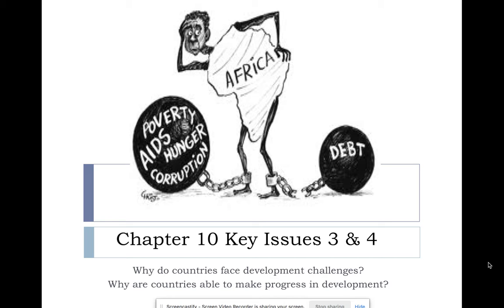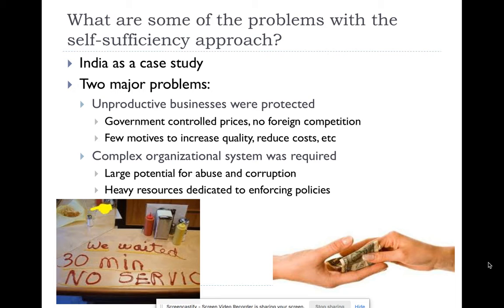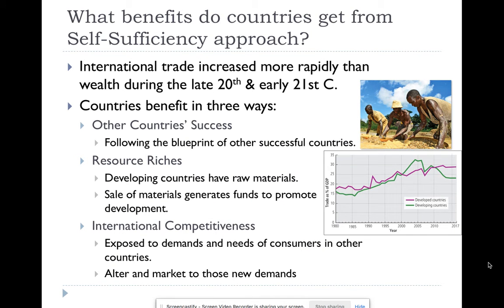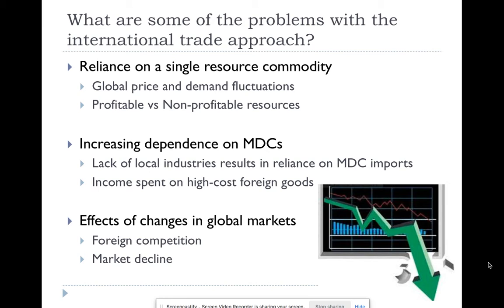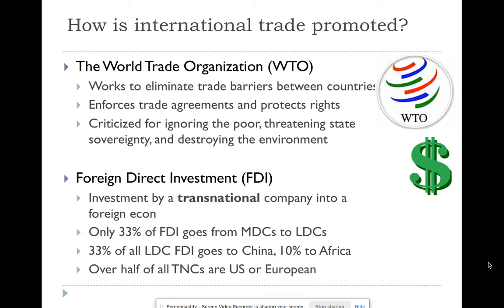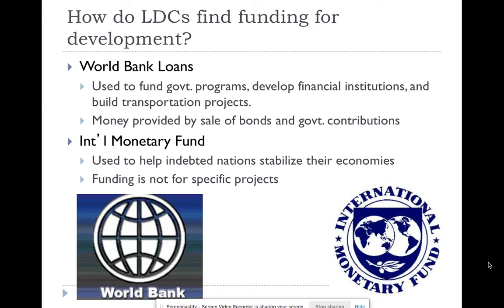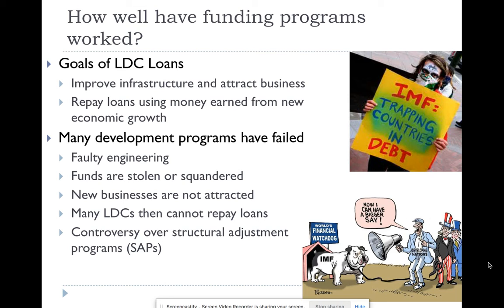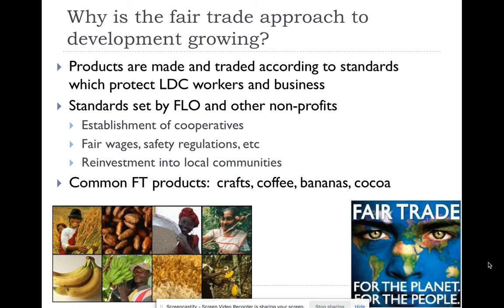APHG Ch. 10:3-4 Review Notes